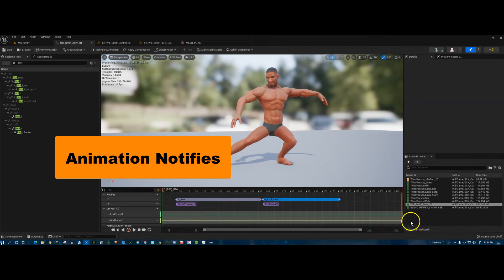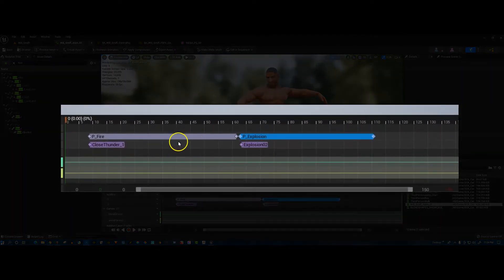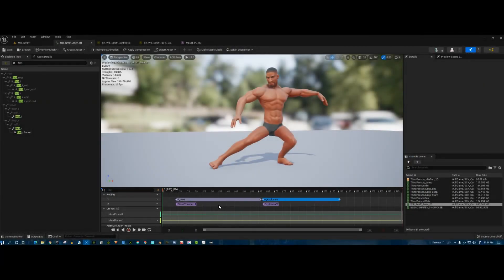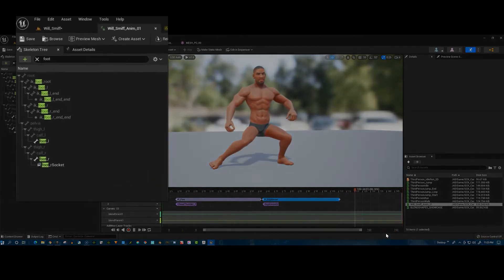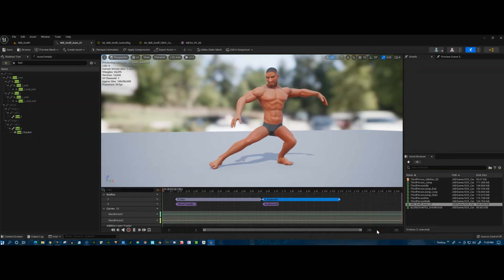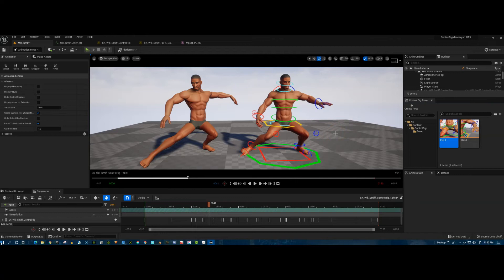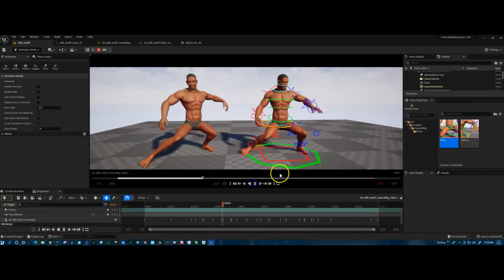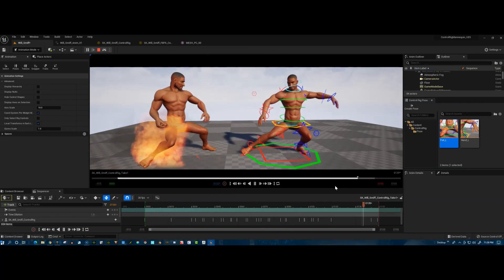Unreal Engine 5 Animation Notifies- Add Cool VFX & Sound: Part 1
Unreal Engine 5 "Animation Notifies" are a very fun and powerful tool to add particle effects, Niagara effects, Sound Effects, Music and more to your animations!

The cool thing is that all this is saved along with the animation so you don't have to recreate it every time!  Nice, right?